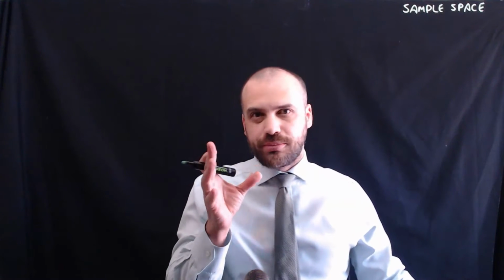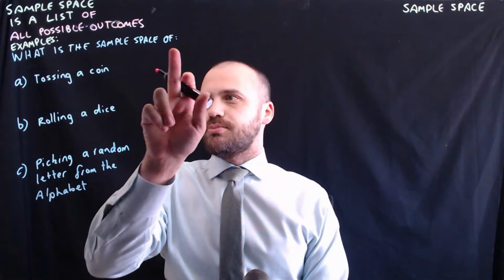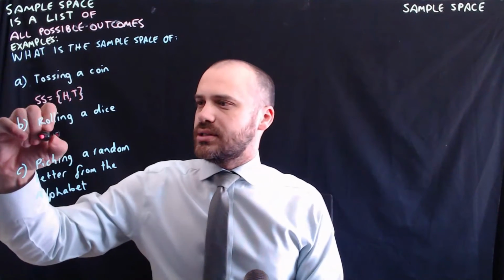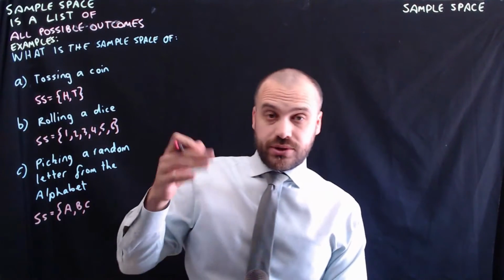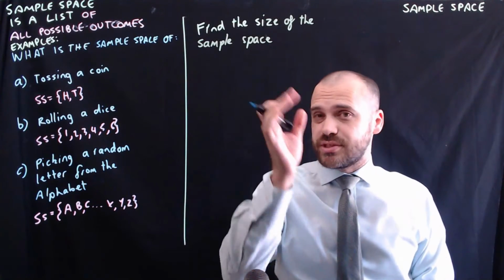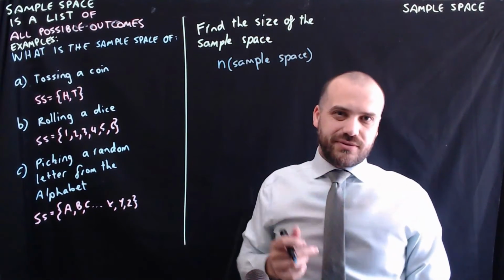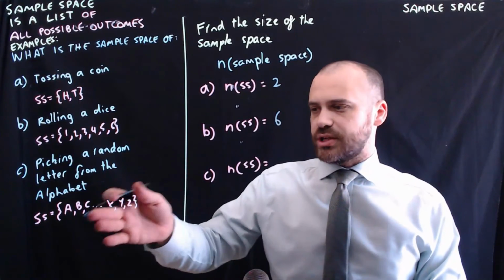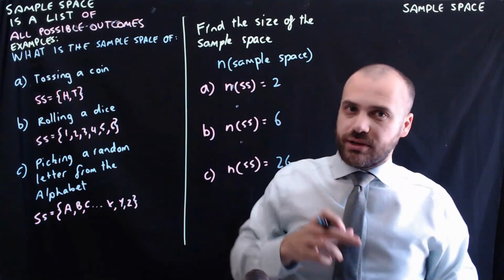Sample space is a list (not a number)